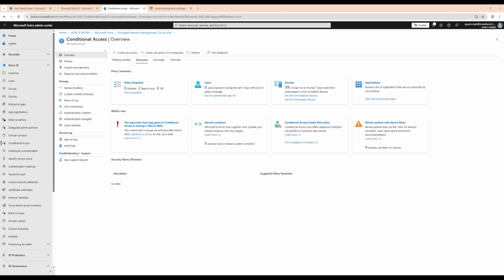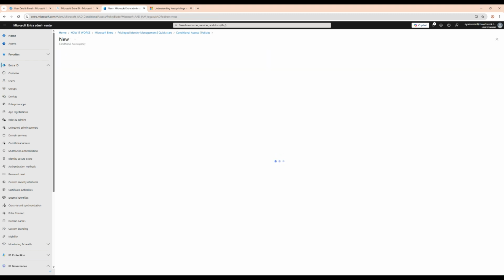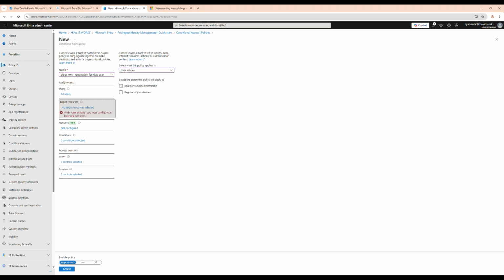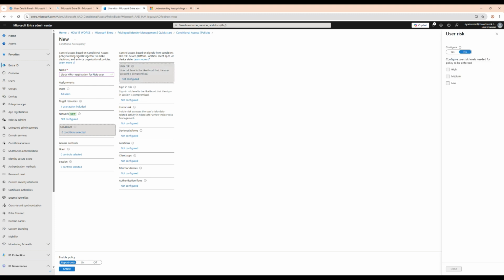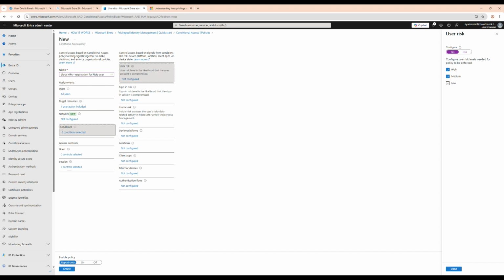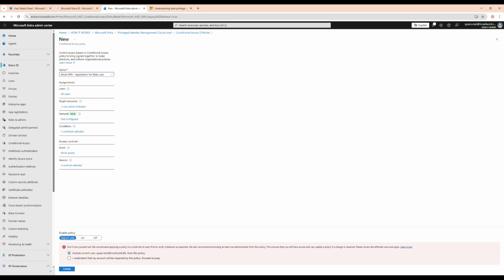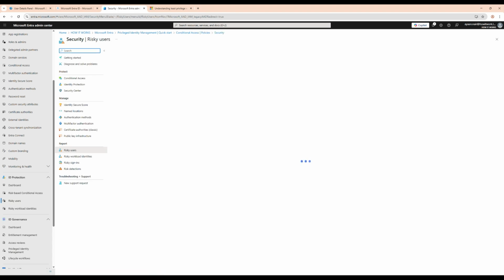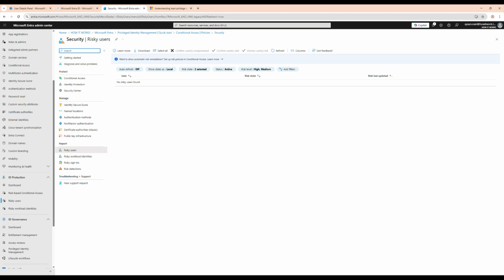The Hidden Risk in Your Microsoft 365 MFA Settings (And How to Fix It)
See how a hacker can compromise a Global Administrator account to bypass multi-factor authentication and lock you out of your environment.

This demonstration highlights the severe risks associated with compromised administrative credentials. We look at the specific steps a bad actor takes to modify account settings, reset passwords, and gain full control over an organization's Microsoft 365 security posture. Understanding these attack vectors is the first step toward building a more resilient defense for your tenant.

By seeing the attack in action, you can better identify potential gaps in your current configuration. We show exactly how the escalation happens so you can implement stronger safeguards to prevent unauthorized access before it happens.

Daily Update and tips and trick | Please Follow the Amol Pawar | M365 Admin channel on WhatsApp

0:00 The Danger of Compromised Admin Accounts
0:37 Implementing Essential Conditional Access Policies
1:42 Step-by-Step Policy Configuration Guide
3:28 Testing Policies Safely with Report-Only Mode